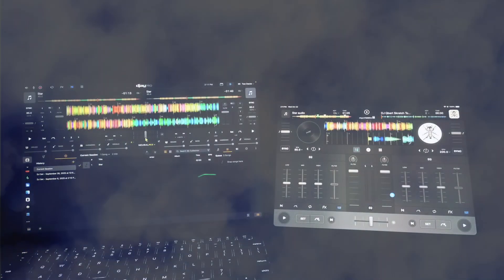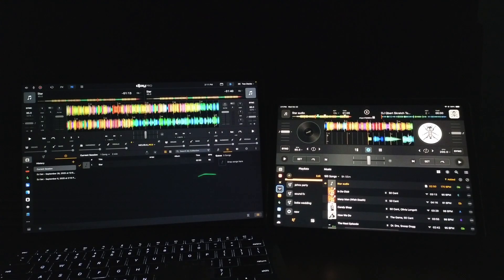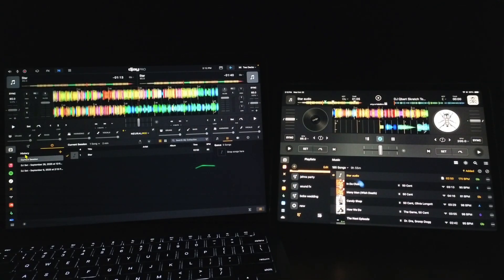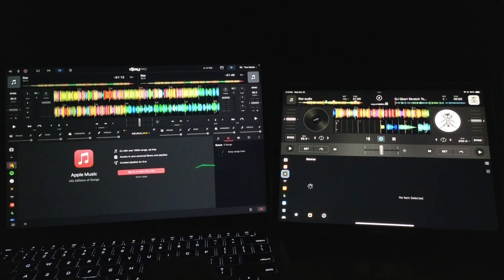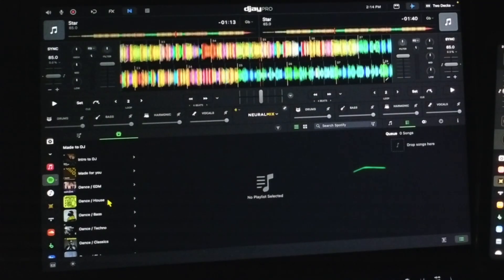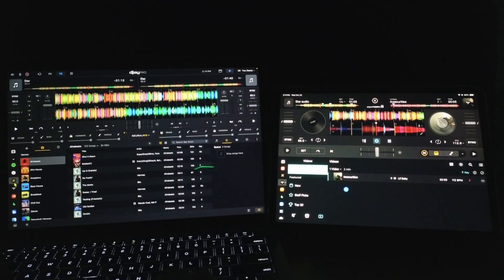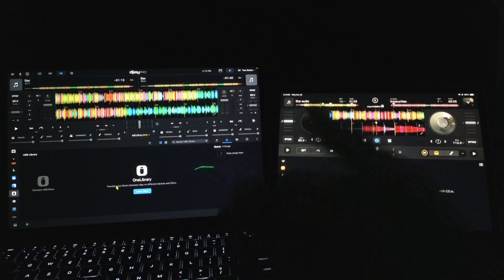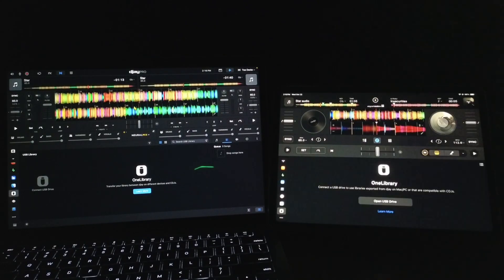Djay Pro 5 5 Update: New Music Sources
The latest djay Pro update adds new ways to access and organize your music library. I’ll show you what’s new, how the new sources work, and what this means for iPad and Mac DJs in 2025.

►SAMSUNG Galaxy Tab A9